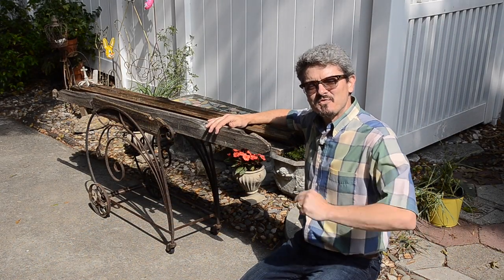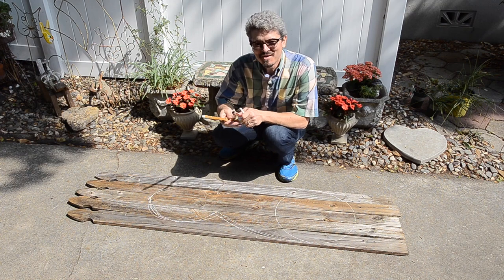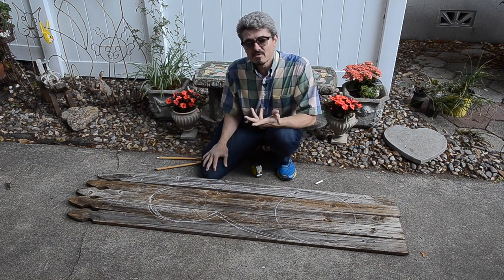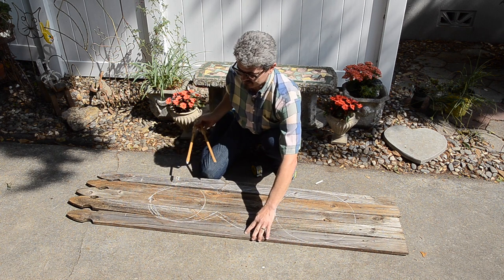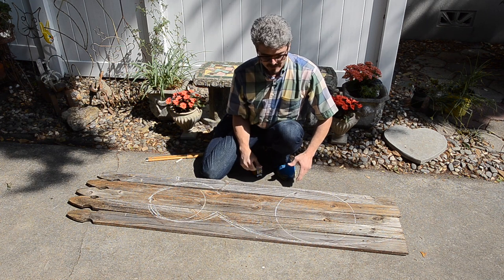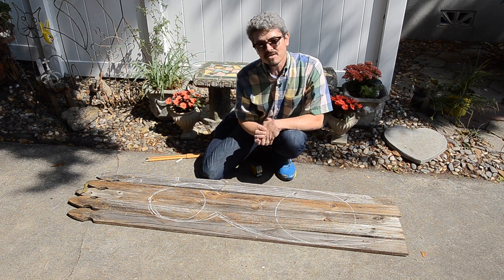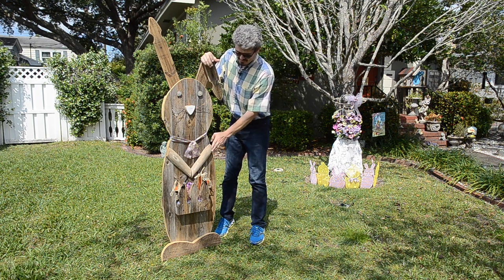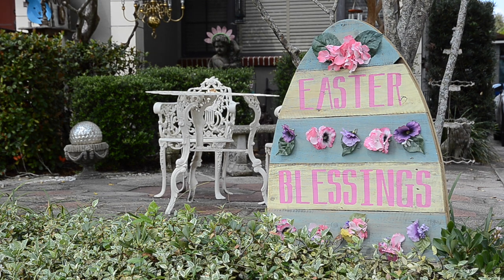Upcycled Wood Easter Bunny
My wife and I, with her creativity, turn some wood fence pickets bound for the landfill into an Easter bunny for our front yard.